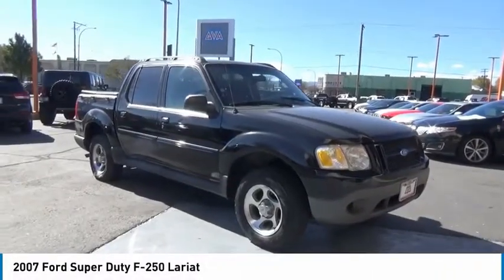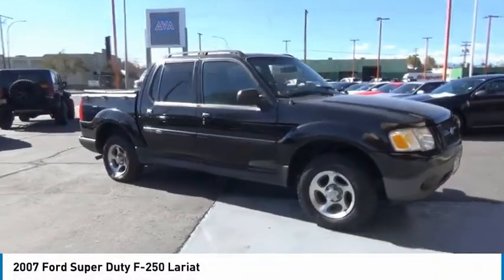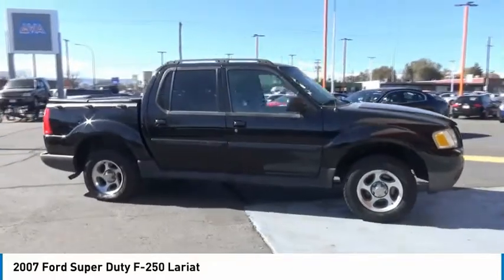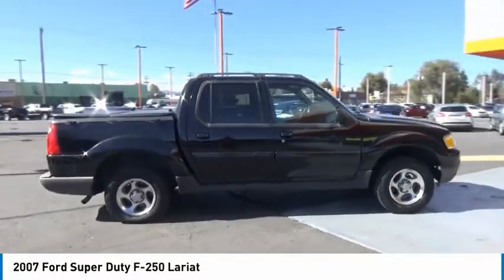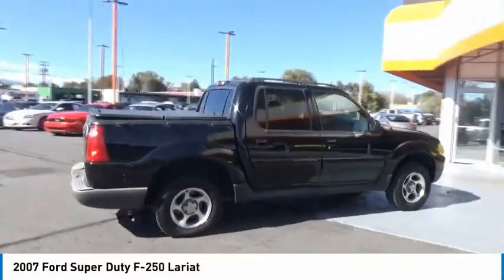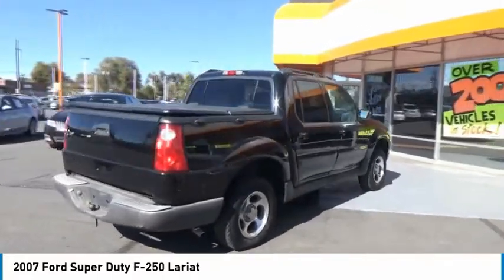2007 Ford Super Duty F-250 Lakewood Co G2031A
7999 West Colfax Ave.

Power Stroke 6.0L V8 DI 32V OHV Turbodiesel, 4WD. CARFAX One-Owner. Clean CARFAX. Priced below KBB Fair Purchase Price!White 2007 Ford F-250SD Lariat 4D Crew Cab 4WD Power Stroke 6.0L V8 DI 32V OHV Turbodiesel TorqShift 5-Speed Automatic with OverdriveAt Grand Valley Auto Sales, we have devoted ourselves to helping and serving our customers to the best of our ability. We believe the cars we offer are the highest quality and ideal for your life needs. We understand that you rely on our website for accurate information, and it is our pledge to deliver you relevant, correct, and abundant content.